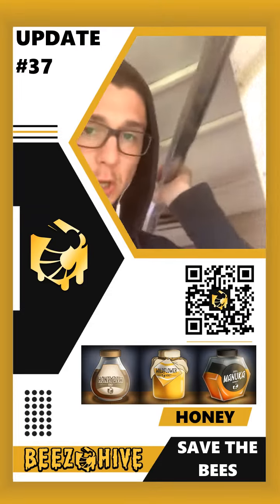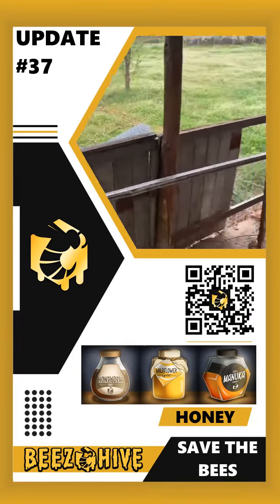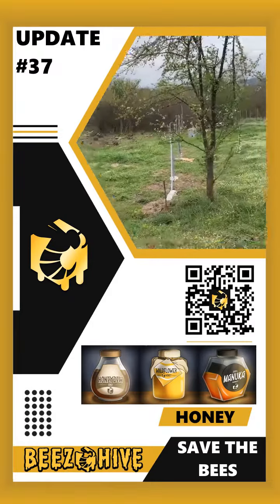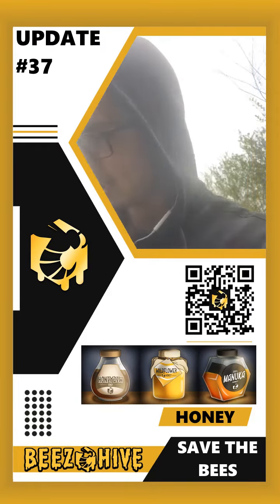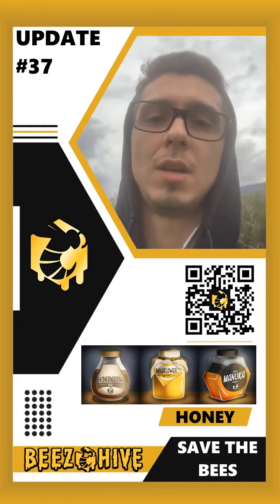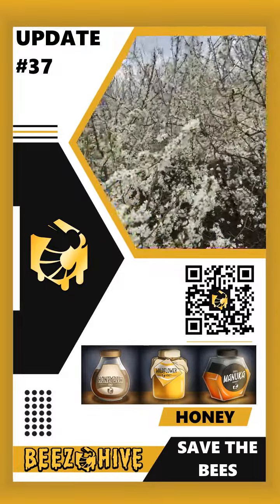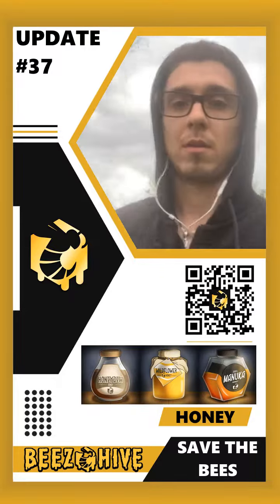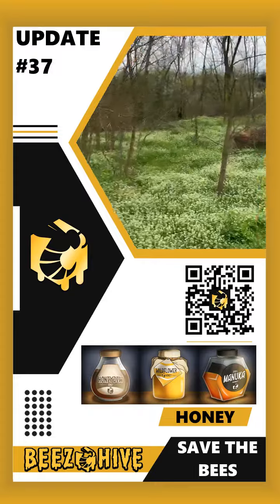Beezhive Update #37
For thousands of years bees have been living in peace and harmony until the inevitable happened:
A large species threatened their natural habitat through the use of pesticides and the sealing of green spaces through development. These circumstances forced the bees to fight for their survival. War broke out between the bee colonies and the new species, the Homo Sapiens.

Sadly, the bees are about to lose this significant war. Their intention was not to rule over the world, they simply wanted to defend their habitat and keep playing the important role in the global ecosystem. When the Homo sapiens recognized this, the bee population had already been in pretty bad conditions.

Fortunately, there is the BeezHive community who supports the queen bee and her workers to save their world and fight back against the irresponsible human beings. The BeezHive community is here to grow and strengthen the bee population by building over 1,000 beehives in one of the most beautiful parts of the world in our initial steps.